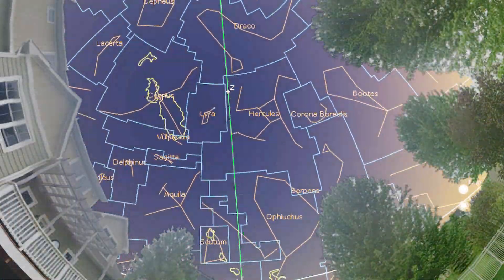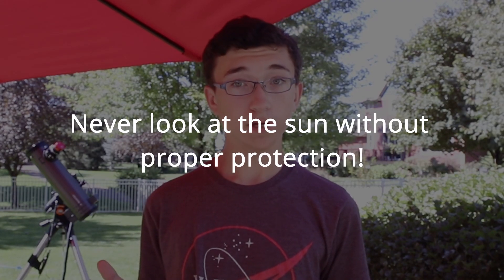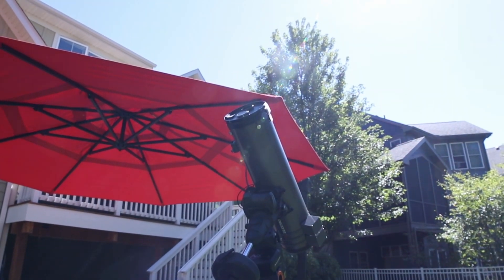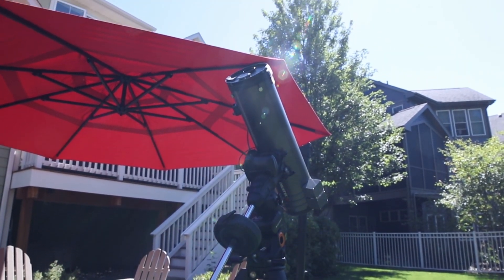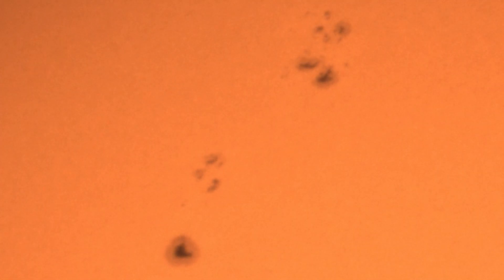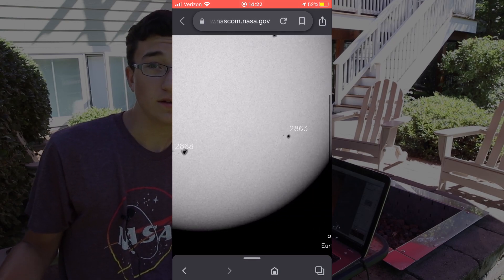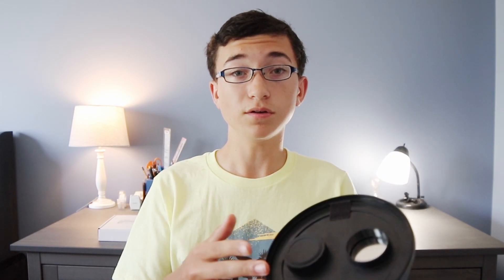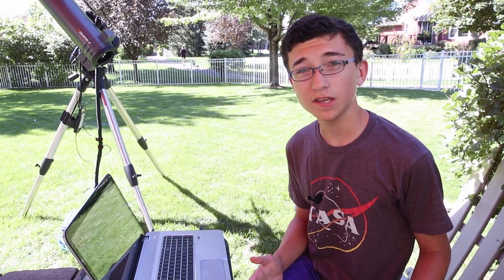Let's photograph some SUNSPOTS! Solar photography is awesome!!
In this video, come along with me as I take a picture of the Sun... safely of course! Not many people think of solar photography when it comes to Astrophotography, however the sun is one of the most dynamic objects to image as its always changing! Hi everyone! School has started back up and my Astrophotography time is a bit more limited now, but I hope to still get a video out every month or two! Lately you've may have noticed that I haven't uploaded a deep sky astrophotography video in a while, I've been so into planetary photography I didn't have time to make a deep sky astro related video. Don't worry! I still absolutely love deep sky imaging and I want to hopefully make a deep sky video soon!

**IMPORTANT** Never look at the sun through a telescope without the proper filters. Looking at the sun is extremally dangerous and can cause permanent eye damage and blindness and you can destroy your camera without a solar filter! Please be super careful attempting any solar photography!